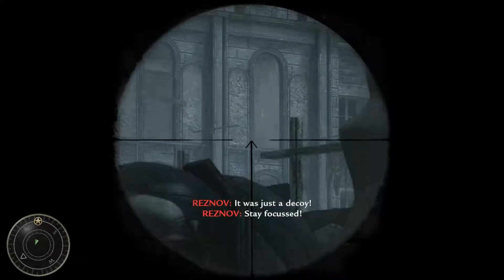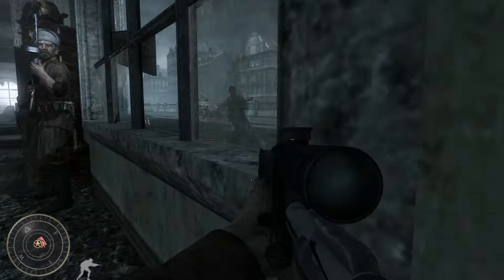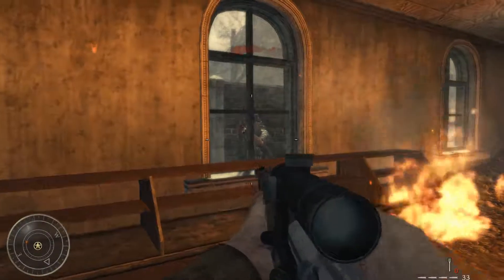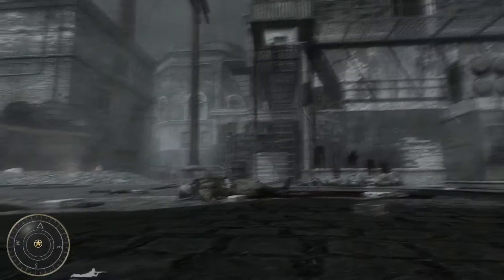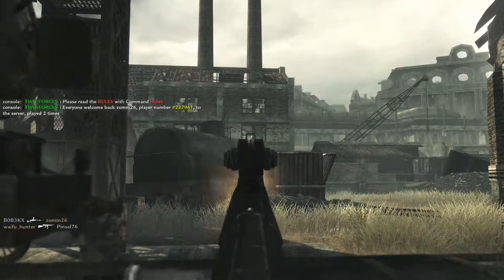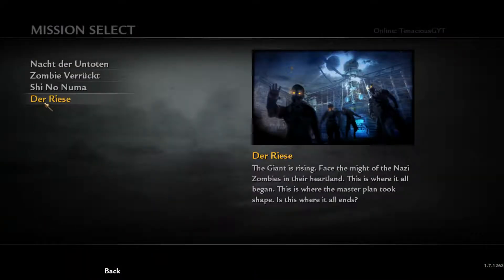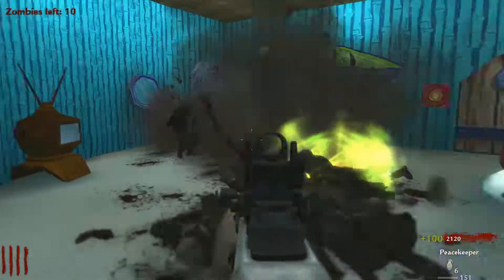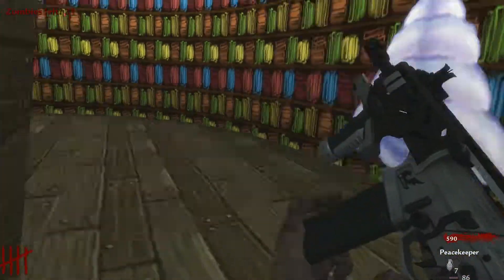Is WaW Still Worth It? - CoD WaW Gameplay and Discussion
Hey Guys most of you have probably played Call of Duty world at war.
but the game has aged and you might be wondering if the game is still worth buying?
well search no more im here today to tell you why you should still buy Call of Duty World At War !!!
the game may be old or slightly dated in the graphics department but i still strongly believe this game is worth picking up at the price point of £7.00